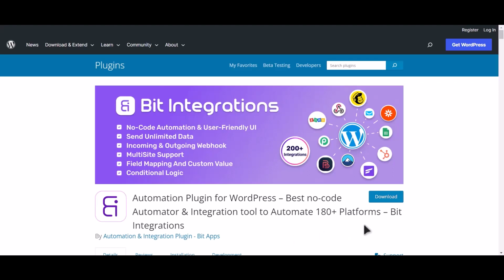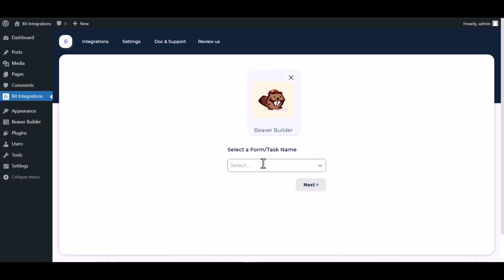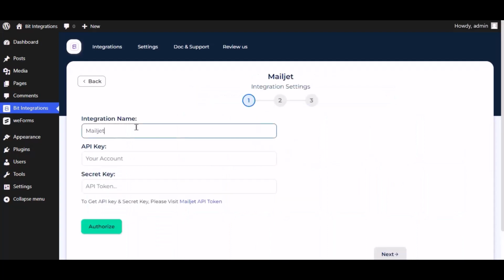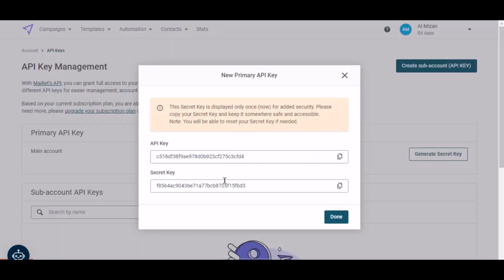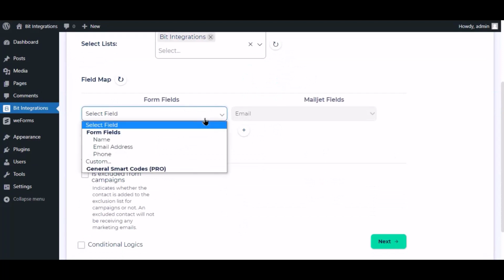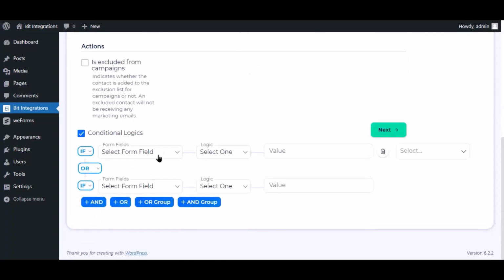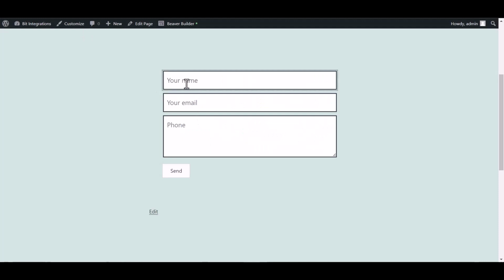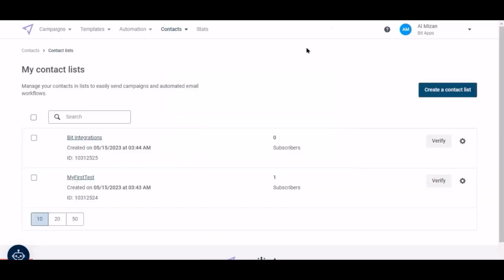Integrating Beaver Builder Form with Mailjet | Step-by-Step Tutorial | Bit Integrations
Discover the seamless integration between Beaver Builder Form and Mailjet using the powerful Bit Integrations WordPress plugin in this informative video. Elevate your email marketing campaigns by connecting your forms with Mailjet and optimize your subscriber management and campaign automation.

📋 Join us as we showcase the integration of Beaver Builder Form with Mailjet using the Bit Integrations plugin for WordPress.
🔗 Seamlessly connect Beaver Builder Form with Mailjet to streamline your form submissions and enhance your email marketing efforts.

Key highlights of this video:

✅ Learn how to effortlessly integrate Beaver Builder Form with Mailjet using the Bit Integrations plugin, allowing you to capture form data and automatically sync it with your Mailjet account.

🚀 Bit Integrations Free Version: Get started with integrating Beaver Builder Form with Mailjet by downloading the free version of Bit Integrations from the WordPress plugin directory:

💼 Upgrade to Bit Integrations Pro: Unlock advanced features and maximize the potential of your Beaver Builder Form and Mailjet integration. Upgrade to the Pro version of Bit Integrations and supercharge your email marketing capabilities:

Integrate Beaver Builder Form with Mailjet effortlessly using Bit Integrations and revolutionize your email marketing strategy.